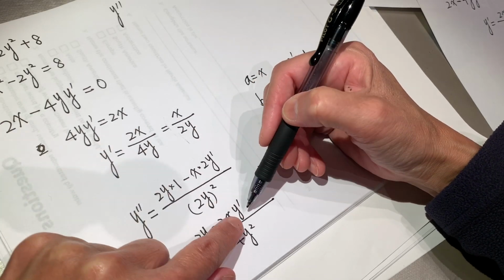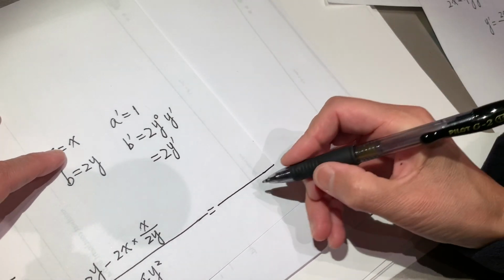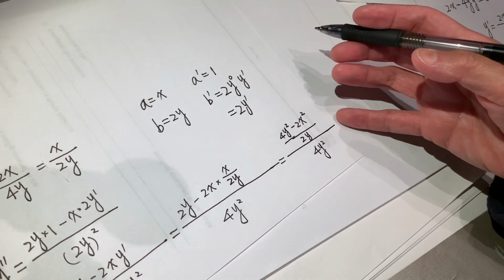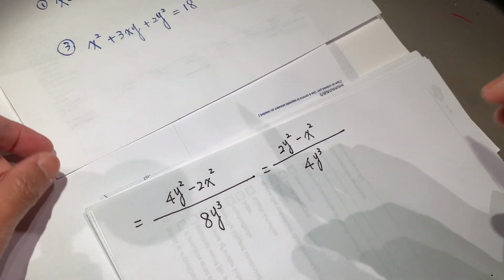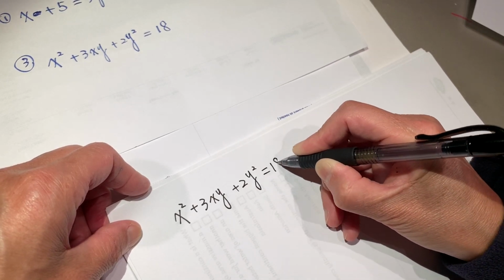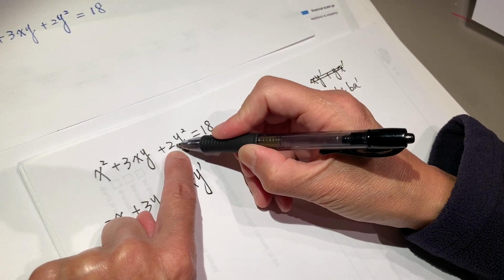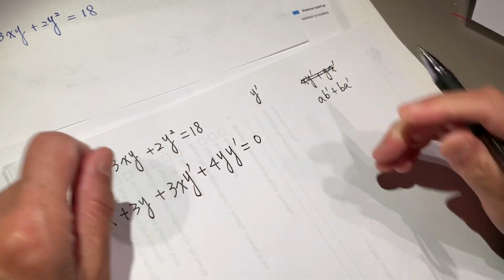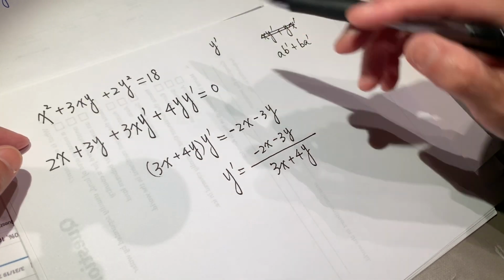Implicit derivative - good for sleep